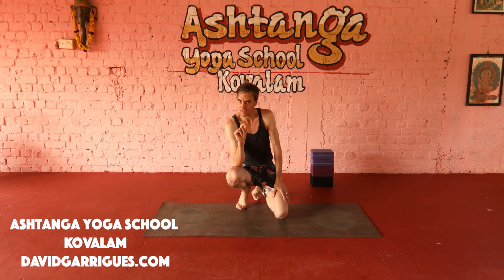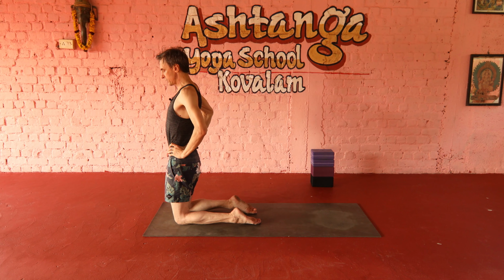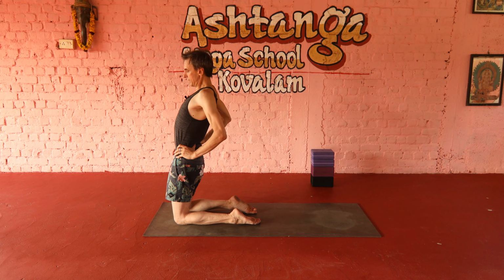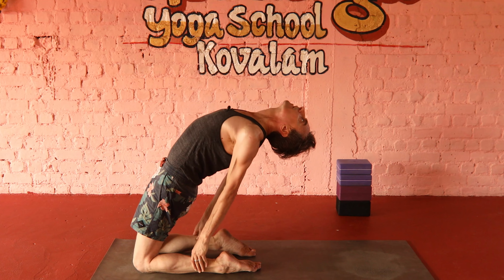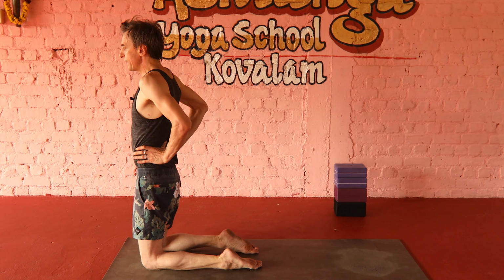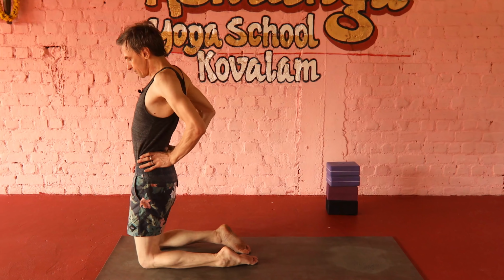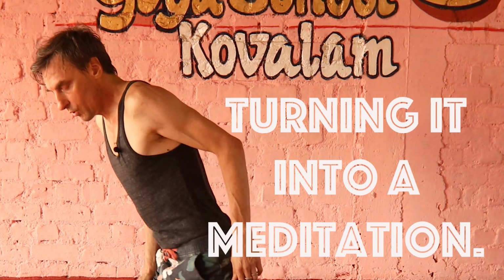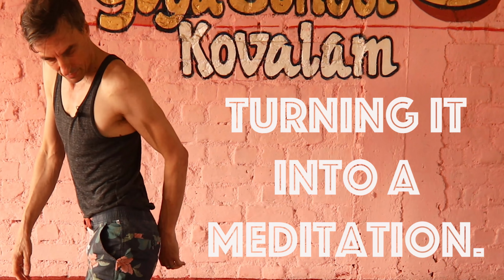Asana Kitchen: Strength in Laghu Vajrasana with David Garrigues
In this video you will learn four exercises for how to work on gaining the leg, hip and back strength to control your transition into and out of the Little Thunderbolt Pose.  The control and muscular development comes from making a move or a gesture that involves playing with the rhythm and speed of your transition.  You go back as far as you are able in a single, purposive move and then reverse the process by coming up slowly and smoothly consciously creating work—muscular effort—in your legs, hips and back.  With time and repetition you will develop the strength and coordination to go back and come up with certainty, at a single steady speed.   If you can’t lower yourself all the way to the ground yet, this video also shows you how to properly work while supporting your head on a block.

KEYWORDS: ASHTANGA YOGA ASANA KITCHEN DAVID GARRIGUES INTERMEDIATE SERIES NADI SHODHANA SECOND SERIES IYENGAR STRENGTH BACKBENDS DROP BACK IYENGAR VINYASA YOGA POSE POSTURE HATHA YOGA JIVAMUKTI VINYASA YOGA ASHTANGA VINYASA POWER YOGA ALIGNMENT ASANA KITCHEN